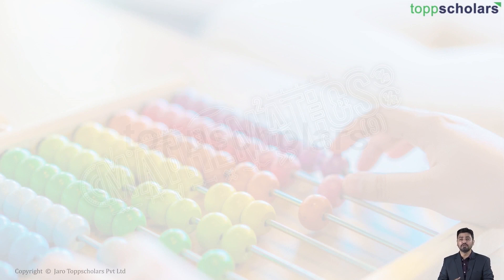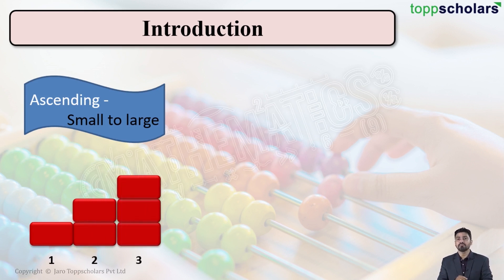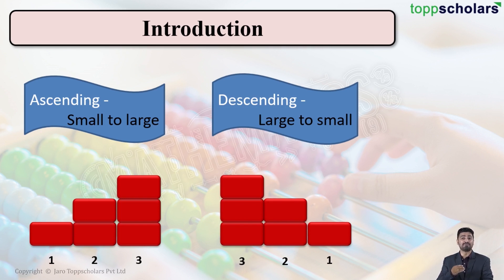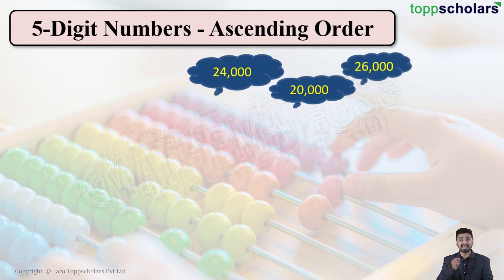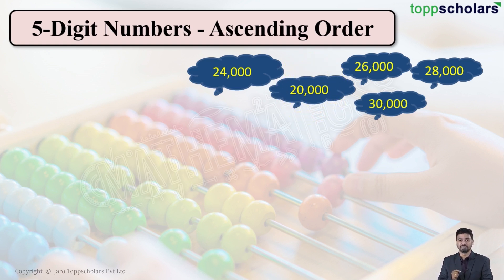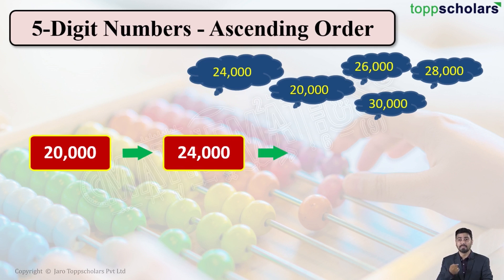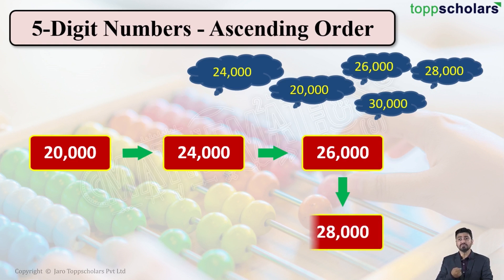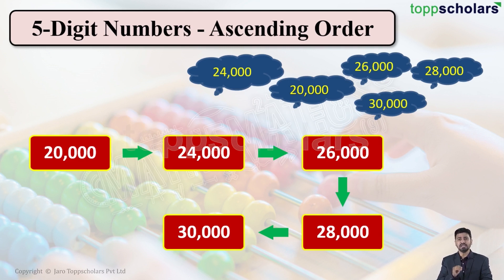Learning to arrange 5-digit Numbers in ascending order and descending order | Maths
Understand ascending order and descending order arrangement of 5-digit numbers with the help of examples.  5-digit numbers, Ascending order, Descending order